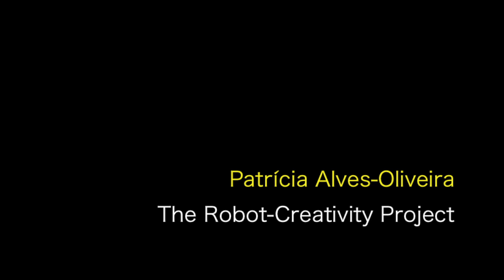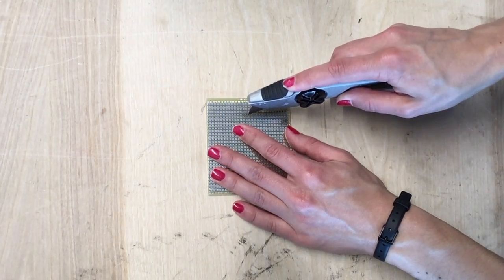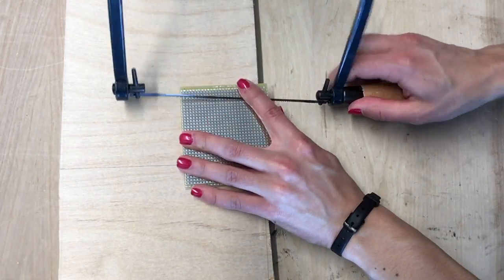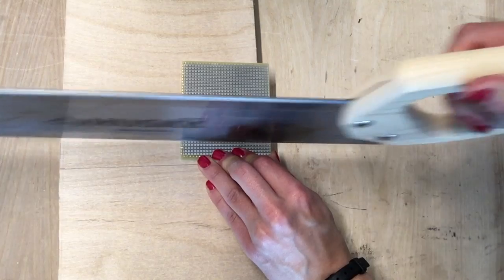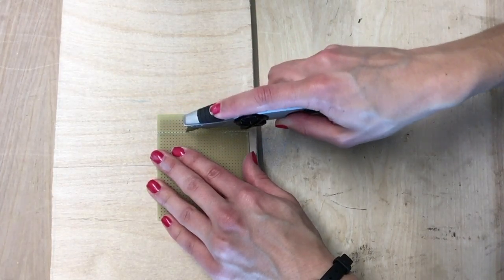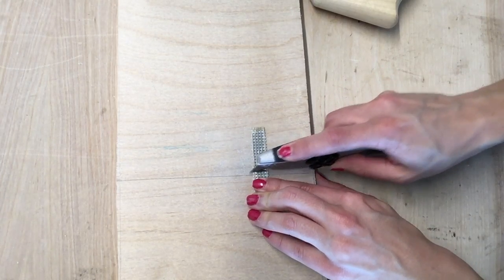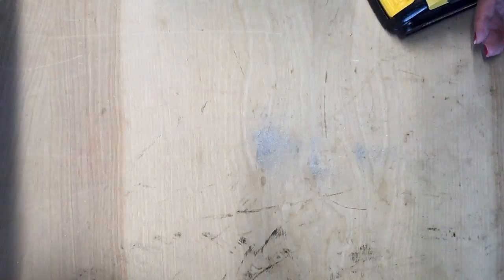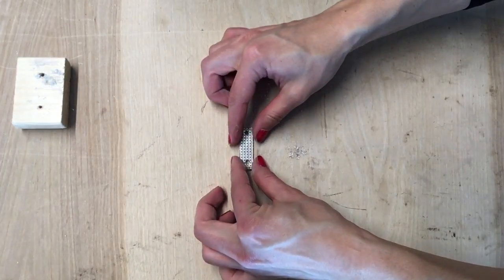How to cut and drill a circuit board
This is a tutorial video about how to cut and drill a circuit board for the YOLO Robot project. YOLO is a robot designed and fabricated to boost creativity in children and is part of The Robot-Creativity Project.

Associated publication:
Alves-Oliveira, P., Arriaga, P., Paiva, A., & Hoffman, G. (2019). Guide to build YOLO, a creativity-stimulating robot for children. HardwareX, 6, e00074.

The Robot-Creativity Project was founded by Patrícia Alves-Oliveira. It is a project that seeks to create robots capable of interacting with people with the ultimate goal of boosting their creativity. This project was created during Patrícia's PhD studies in the field of Human-Robot Interaction.